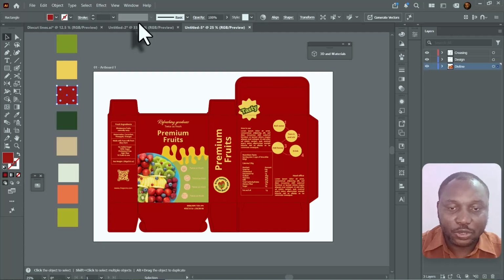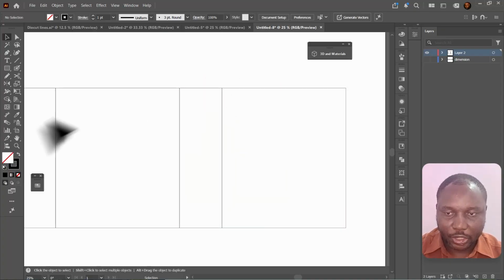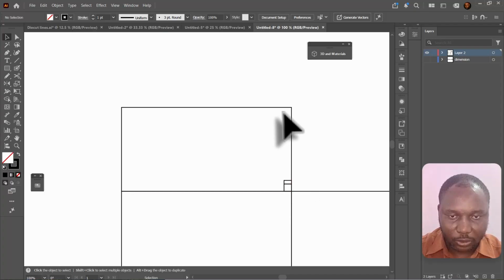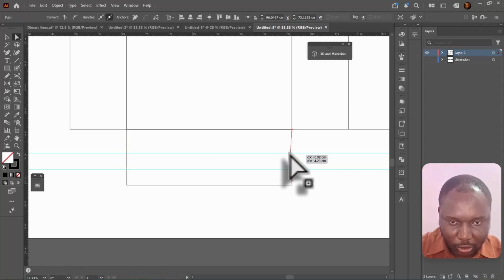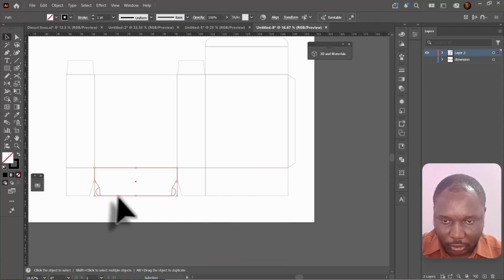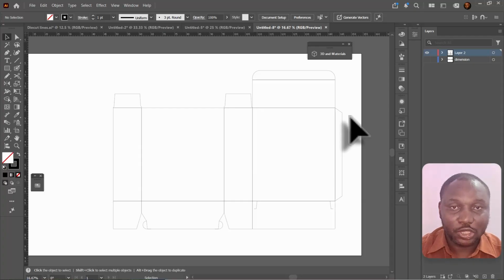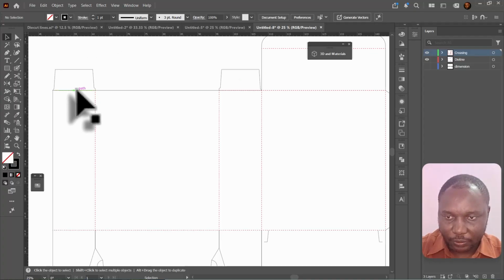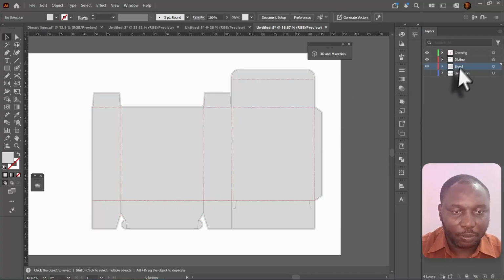Don't Start Packaging Design Without This Dieline Setup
Want to learn how professional packaging designers create print-ready product packaging?

In this complete Adobe Illustrator packaging design tutorial, you'll learn how to create a dieline, set up bleed correctly, add crease/fold lines, design directly on the packaging template, and transform your flat artwork into a realistic product mockup using both Adobe Illustrator and Adobe Photoshop.

Whether you're designing product boxes, cosmetic packaging, food packaging, pharmaceutical boxes, retail packaging, or branding projects, understanding dielines, bleeds, and crease lines is essential for producing professional print-ready artwork.

In this step-by-step packaging design workflow, you'll discover:

✅ What a dieline is and why it matters
✅ Understanding bleed for professional printing
✅ Creating crease and fold lines correctly
✅ Setting up packaging artwork in Illustrator
✅ Designing directly on a packaging template
✅ Exporting print-ready packaging files
✅ Creating realistic packaging mockups in Photoshop
✅ Creating packaging mockups in Illustrator
✅ Professional packaging design tips used by industry experts

This tutorial is perfect for:

✔ Graphic Designers
✔ Packaging Designers
✔ Brand Identity Designers
✔ Adobe Illustrator Beginners
✔ Print Designers
✔ Freelancers
✔ Students Learning Packaging Design

If you want to master packaging design and create professional product packaging that clients love, this tutorial is for you.